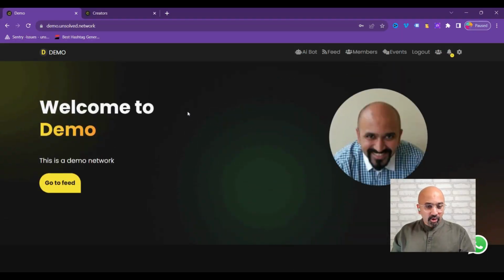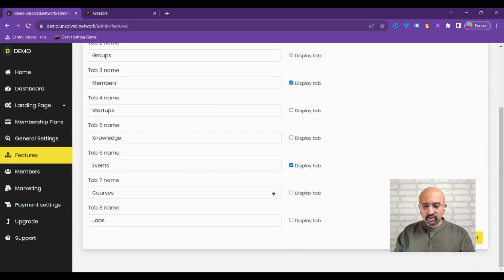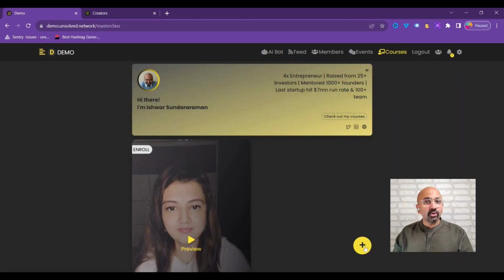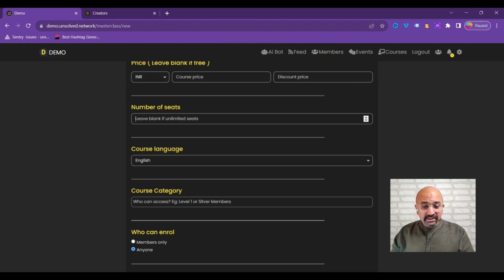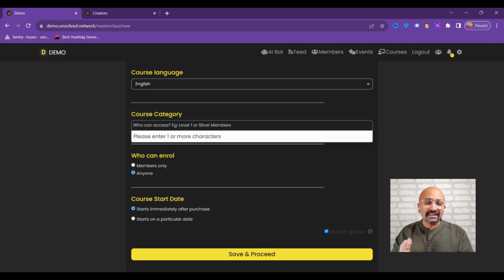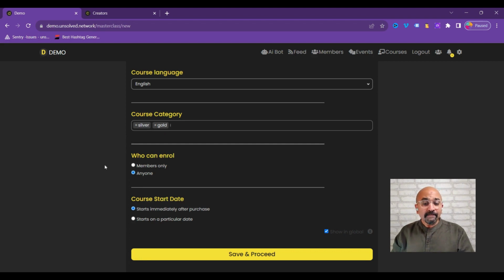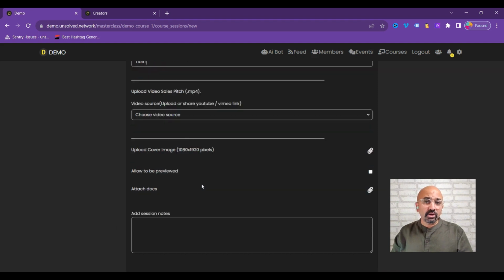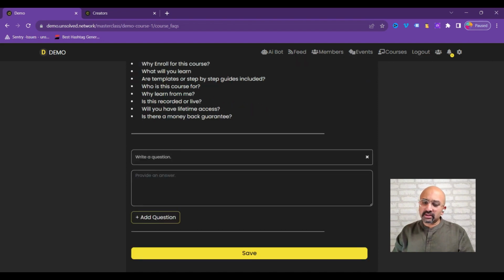How to add courses in your Unsolved Network (Tutorial)